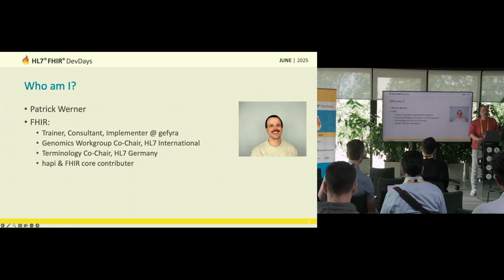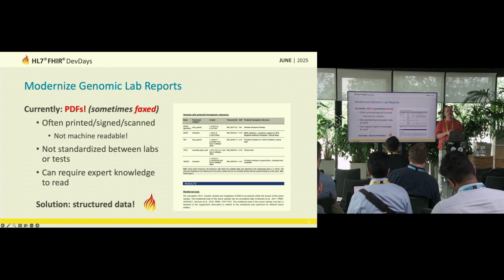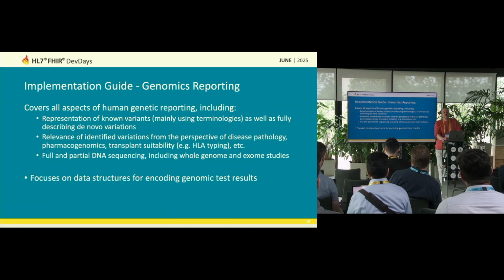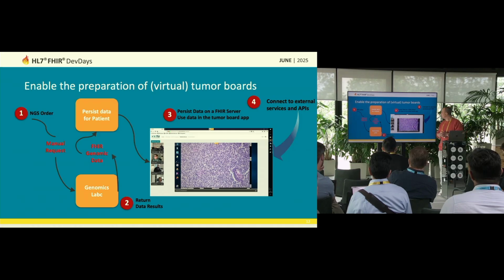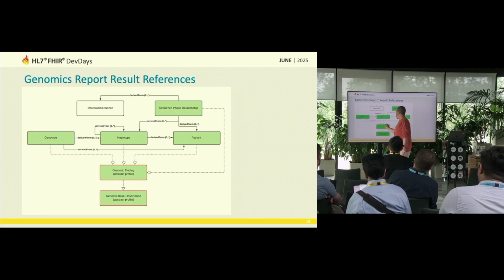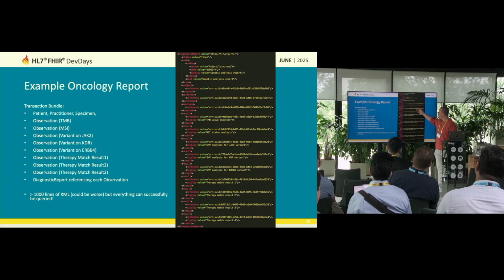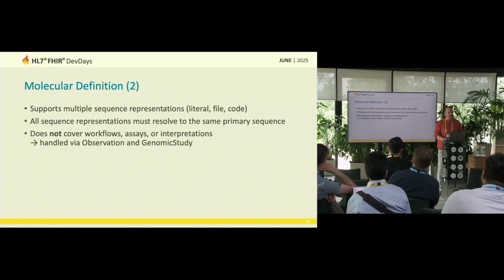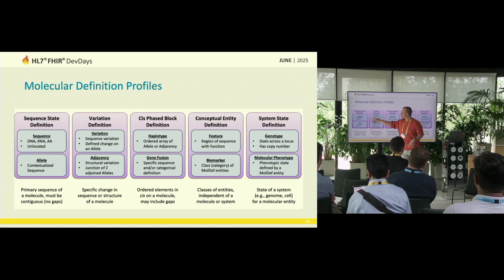Genomics on FHIR - Patrick Werner | FHIR DevDays 2025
Talk description: FHIR is playing a growing role in genomics, enabling the standardized exchange of genetic data in healthcare. This session provides an overview of the Genomics Reporting Implementation Guide (IG), outlining its structure and key use cases. We explore the latest updates in STU3, including enhancements for variant representation, sequencing data, and clinical interpretation. Looking ahead, we examine the new genomic resources introduced in FHIR R5 and R6, their scope, intended use cases, and how they intersect with the R4 base Implementation Guide.